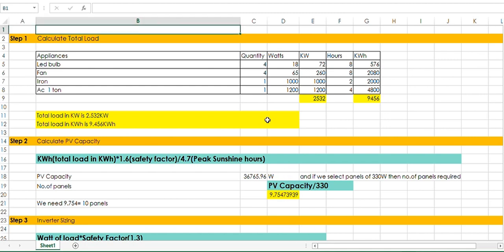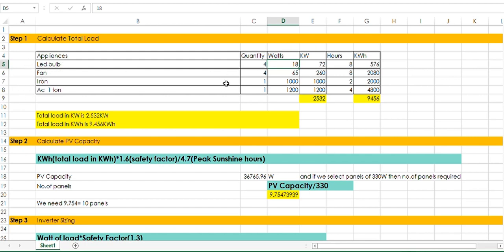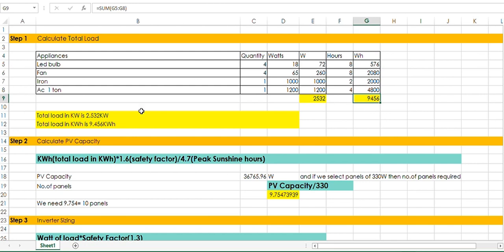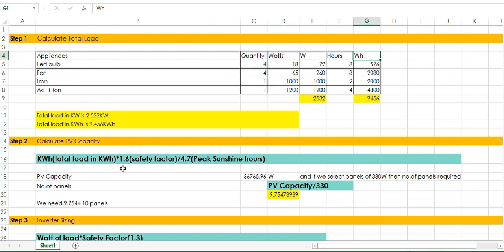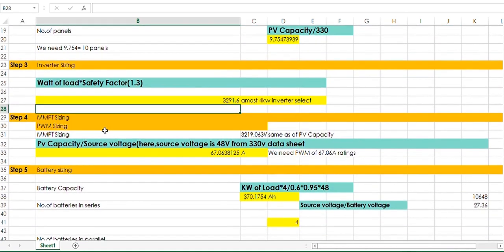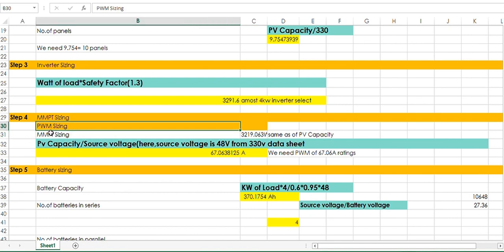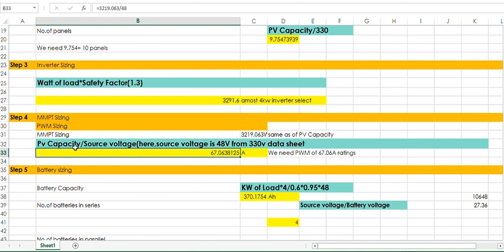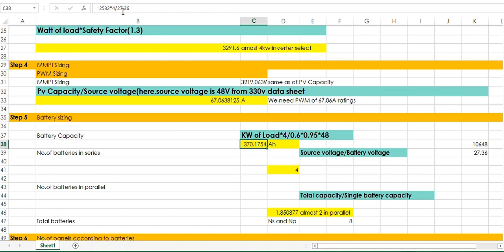How to Calculate Size an Inverter, Total Load, PV Capacity in Solar Systems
Learn how to calculate the total electricity needed in a solar system, understand how to calculate and size an inverter, Identify the right battery size and MMPT sizing calculations

Ask or review more information about this and other tutorial videos